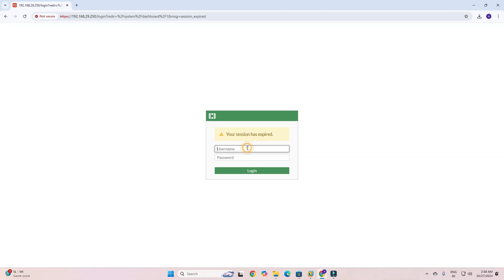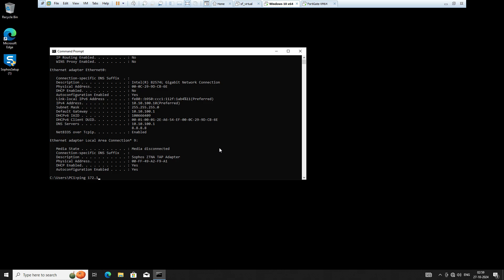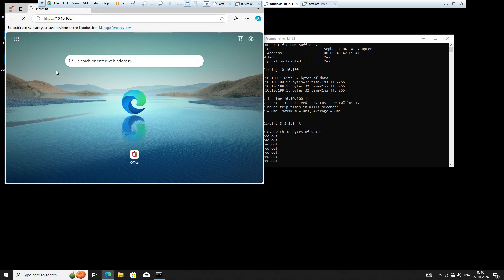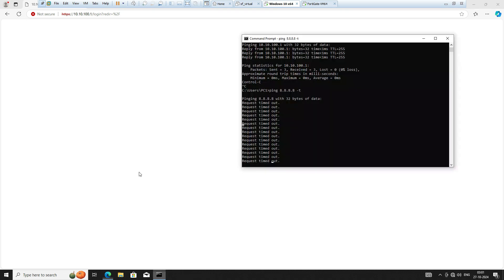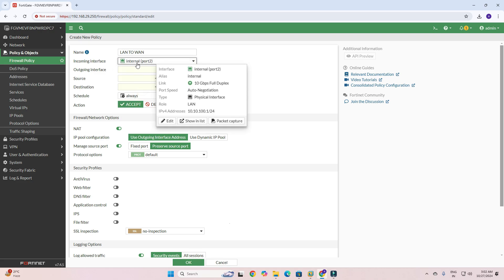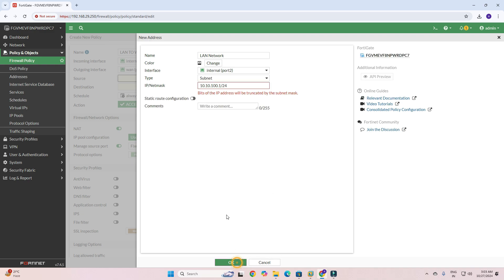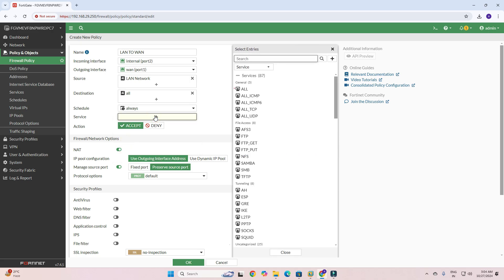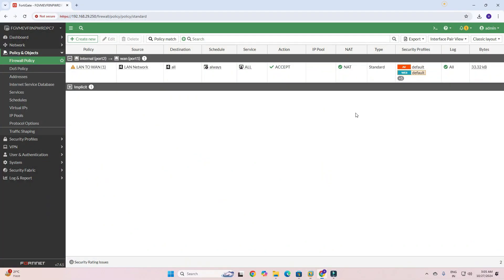FortiGate Firewall : How to Create LAN to WAN Policy | Step-by-Step Guide | English | FortiGate 2024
Welcome to our step-by-step guide on creating a LAN to WAN policy in FortiGate Firewall! In this video, we’ll walk you through the entire process, ensuring you understand each step clearly and can apply it in your own network environment.

🔹 What You'll Learn:

How to configure a LAN to WAN policy in FortiGate
Key settings and options to consider for optimal performance
Tips for troubleshooting common issues during configuration
🔹 Why This Matters: Setting up a LAN to WAN policy is crucial for controlling traffic flow and ensuring network security. With FortiGate 2024, you’ll gain valuable insights into enhancing your network's protection and efficiency.

🔹 Resources:

Links to FortiGate documentation
Additional reading materials on firewall policies
Let’s dive into the world of FortiGate and improve your network security today!